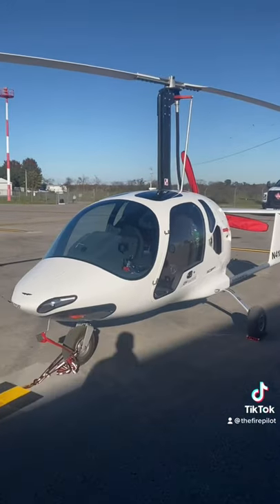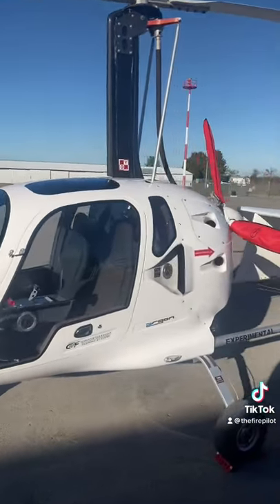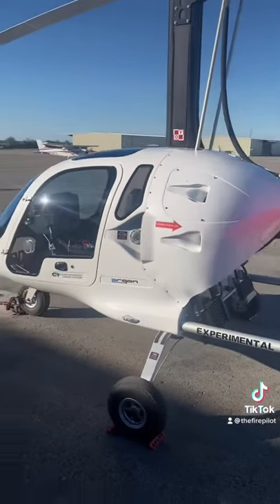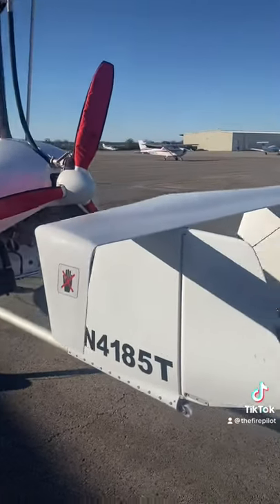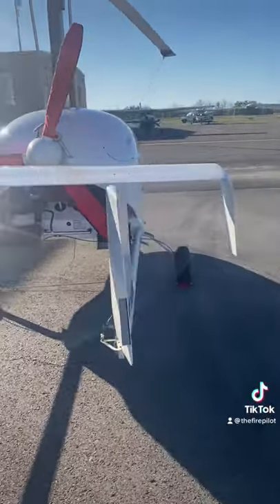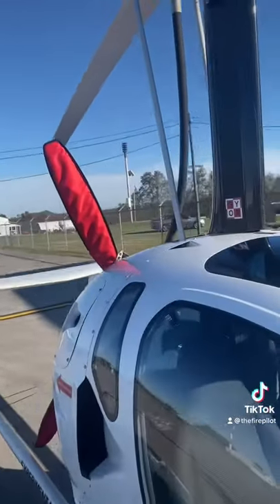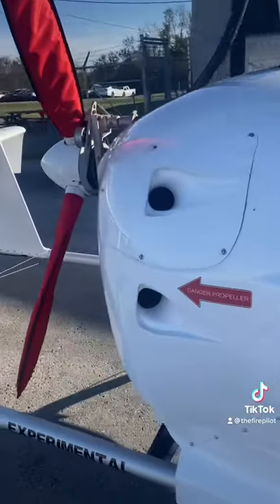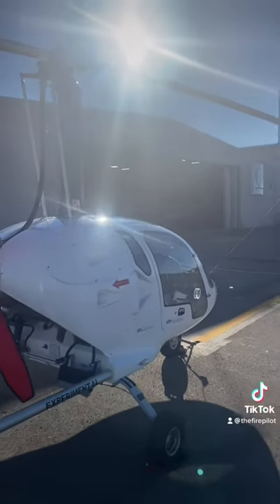MOST POWERFUL GYROCOPTER in the WORLD